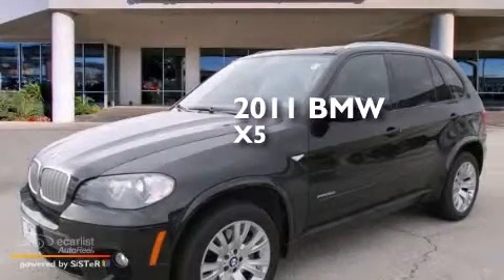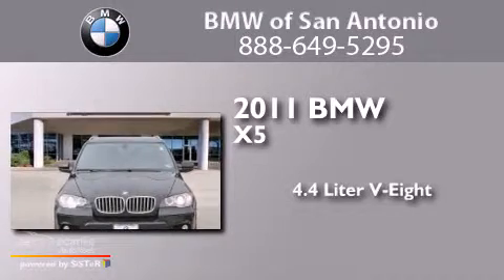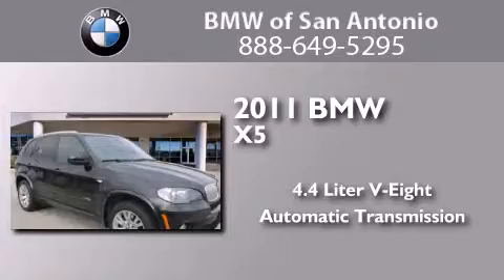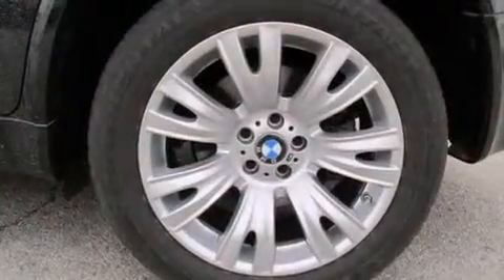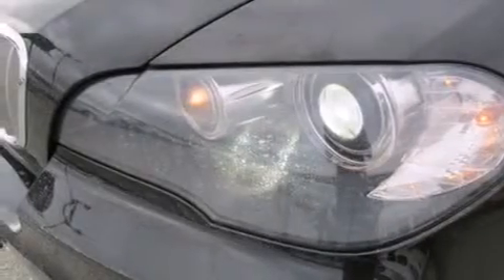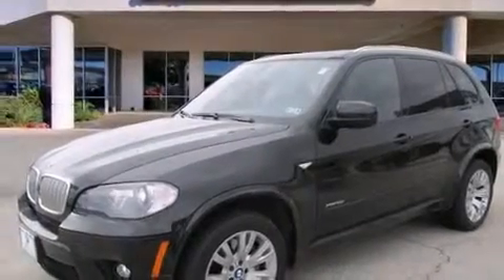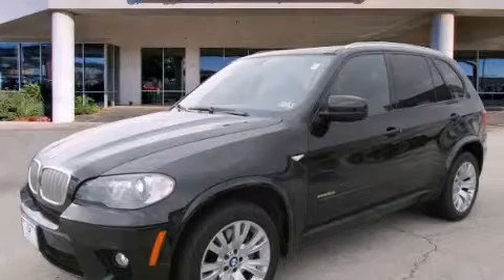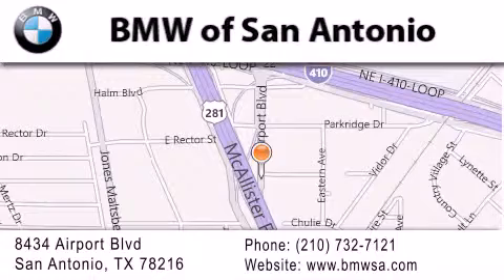Pre-Owned 2011 BMW X5 50i San Antonio TX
We've been honored to serve the San Antonio TX area , we promise that your experience at our dealership will exceed your expectations ! Year : 2011 Make : BMW Model : X5 50i Engine : 4.4L 400hp 32-Valve V8 Engine Trans . : Automatic Exterior : Unspecified Miles : 24,789 Interior : Unspecified BMW of San Antonio Airport Boulevard San Antonio , TX 78216 BMW of San Antonio is a San Antonio BMW Dealer , specializing in new BMW vehicle sales and service for the greater San Antonio Texas area . BMW of San Antonio has served buyers and owners in surrounding communities including Boerne , Laredo , New Braunfels , San Marcos , Seguin , Converse , Alamo Heights , Terrell Hills , Olmos Park , Fair Oaks Ranch , Pipe Creek , The Dominion , Helotes , Bexar County , Comal County , Guadalupe County , Wilson County , Webb County , and surrounding communities of the San Antonio area . As a leader in BMW sales and service for the San Antonio Texas metropolitan area , BMW of San Antonio has access to one of the largest BMW vehicle inventories including both new and used cars , trucks , vans and SUVs . At BMW of San Antonio , our dedicated BMW sales representatives will help you in researching your next automobile purchase . Pre-Owned 2011 BMW X5 50i San Antonio TX